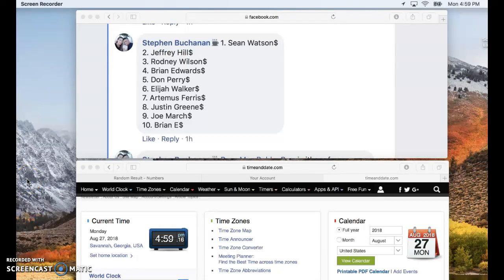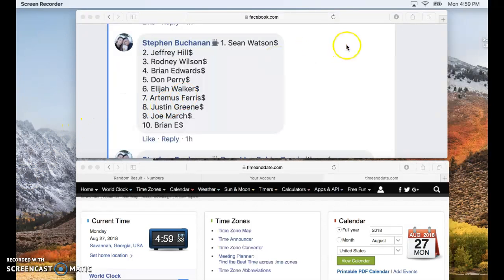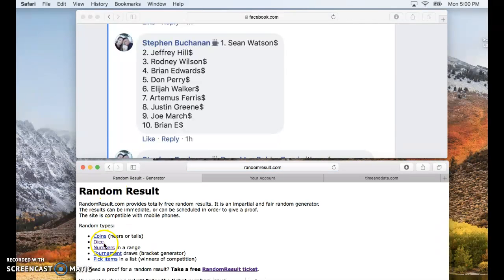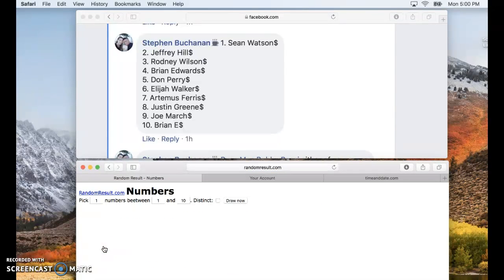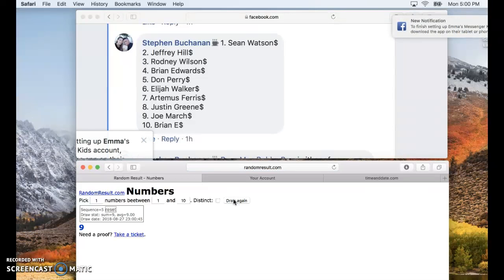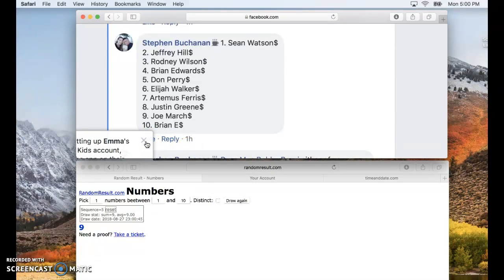How Random Drawings Take Place on Pick To Play